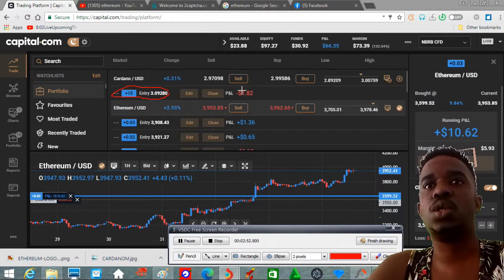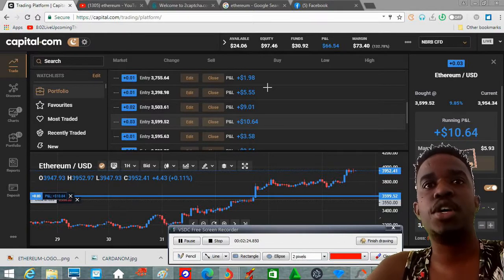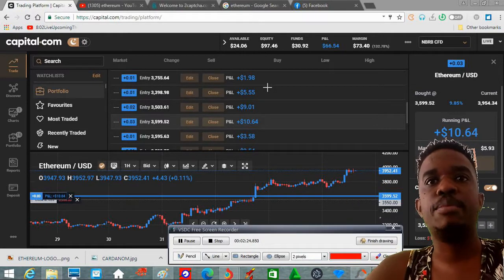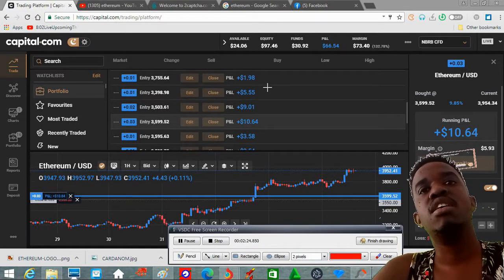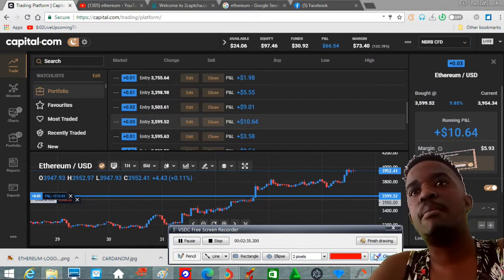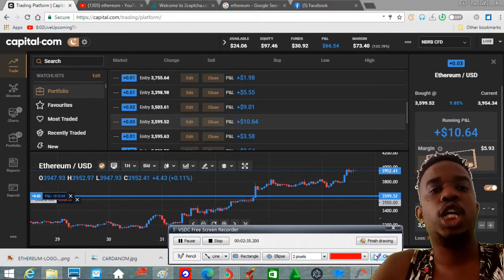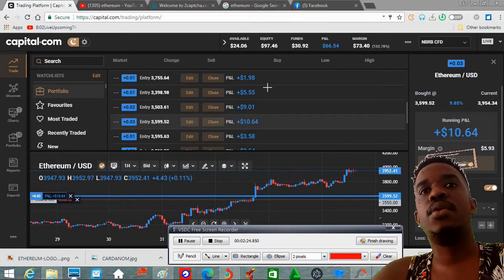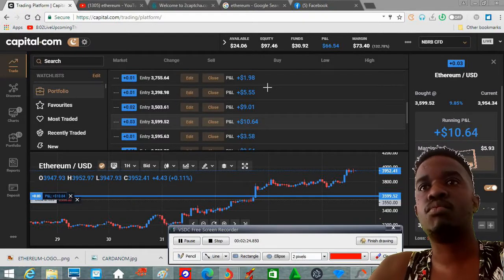TRADING CRYPTO INTERFACE(CAPITAL.COM)